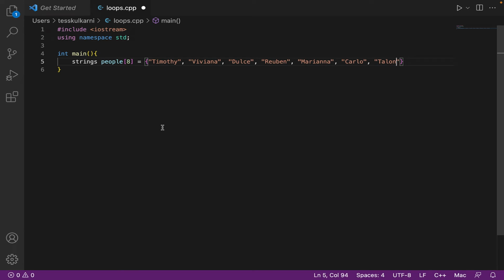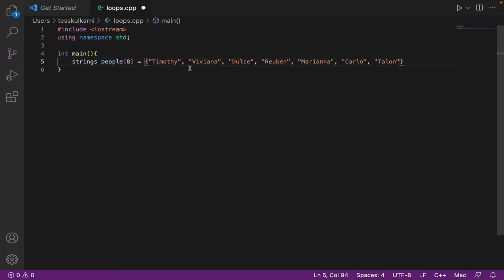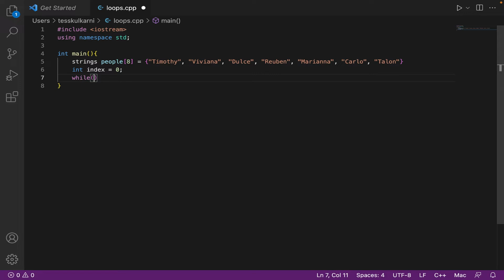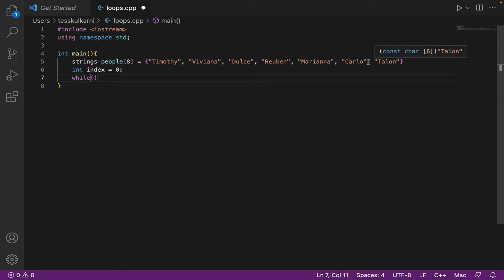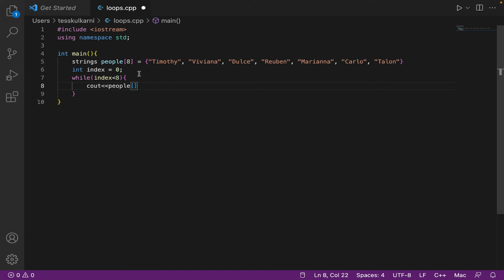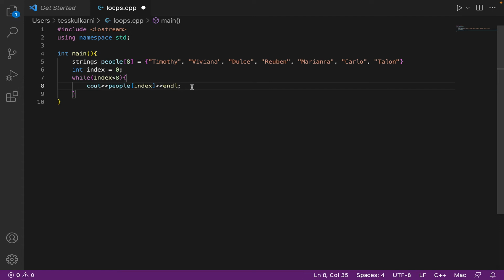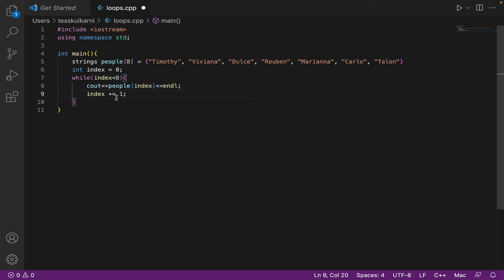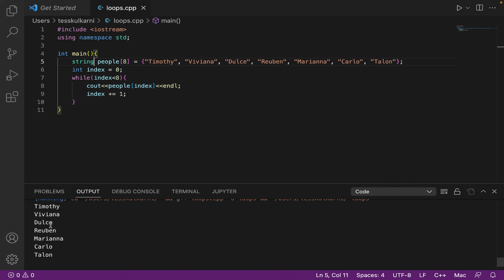Array Iteration with a While Loop in C++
This video will show you how to iterate over an array with a while loop in C++.